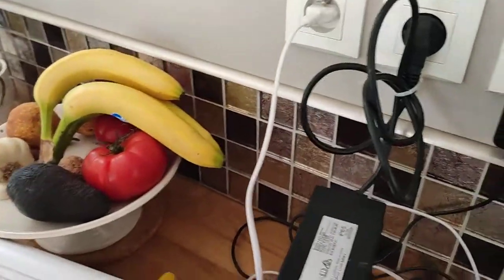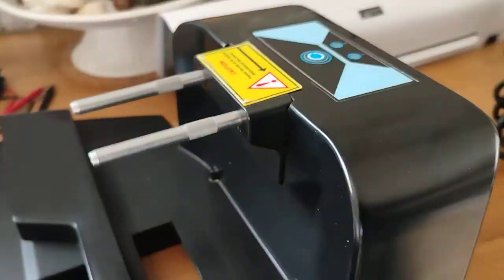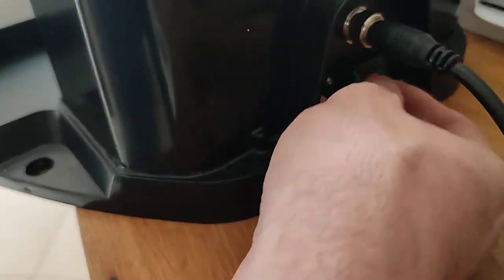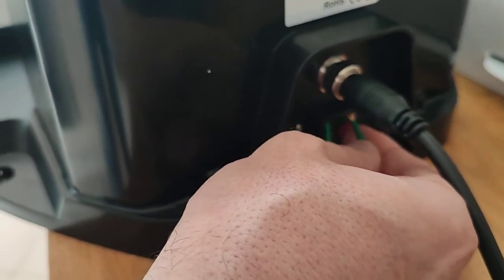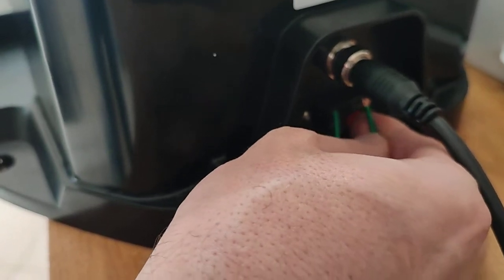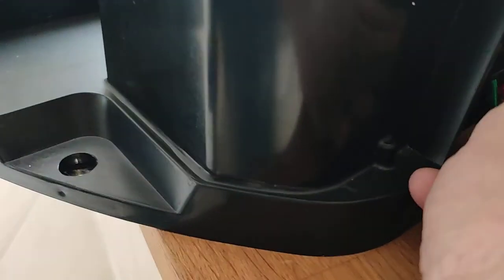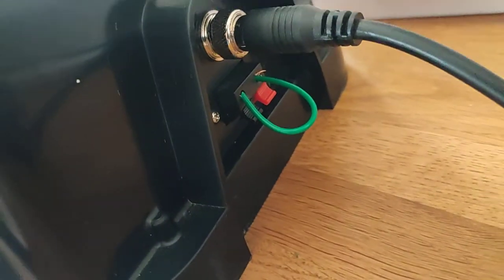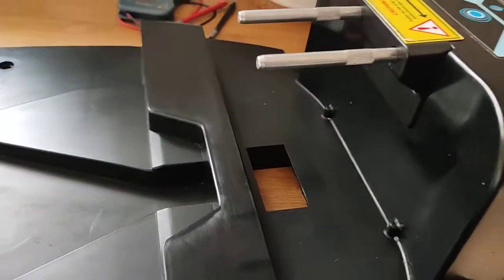DEVVIS Robot Lawn Mower Charging Station Testing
How to Test When the charging station Beep .Beep...
1.Pls  test the output charger voltage, normally is from 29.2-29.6V.
2.If the output charger is normal ,still beep.. beep..pls do the test as following looks like the wire is cut by something, to test about it, can using a short wire to connect both wire terminals to check if there with beep sound. if the beep.. stop like the video that your wire was cut ,pls check about the installation wire.

Sample Order link:
(CHINA OFFICIAL STORE)
(France official store)

DEVVIS Robot Team
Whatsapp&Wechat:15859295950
Aliexpress store: